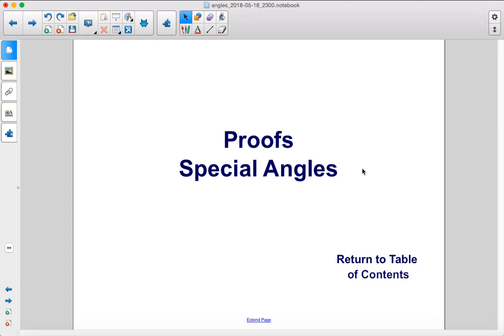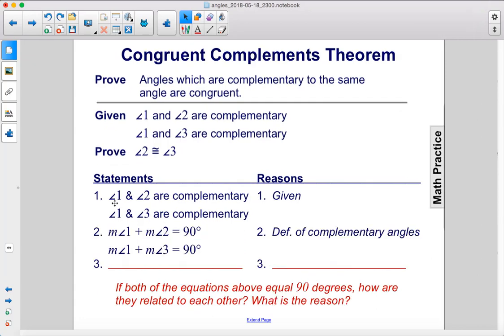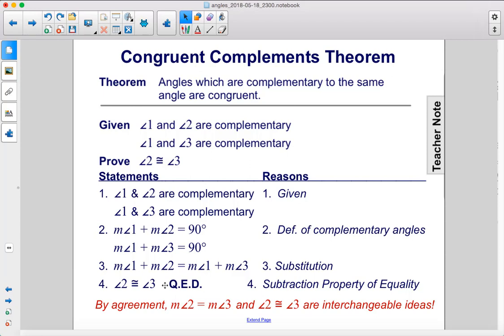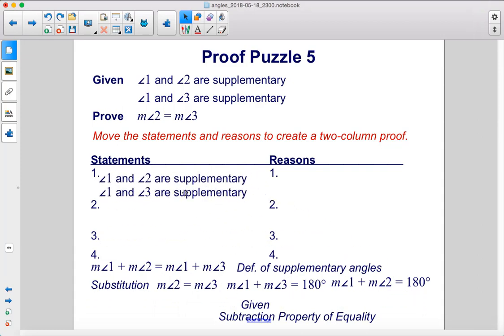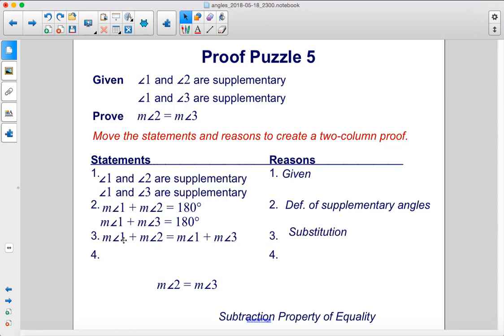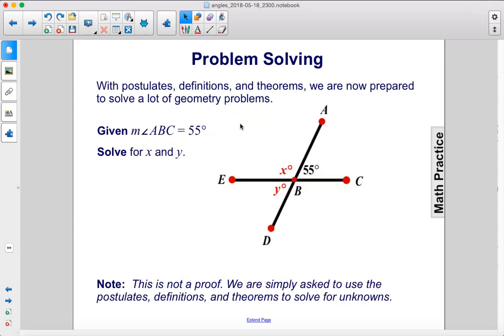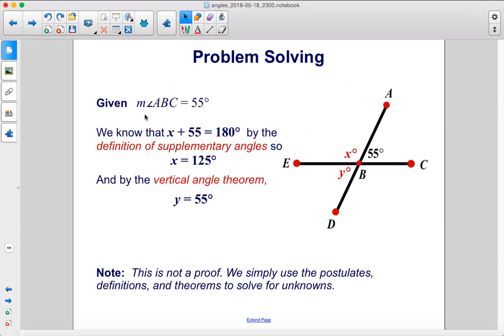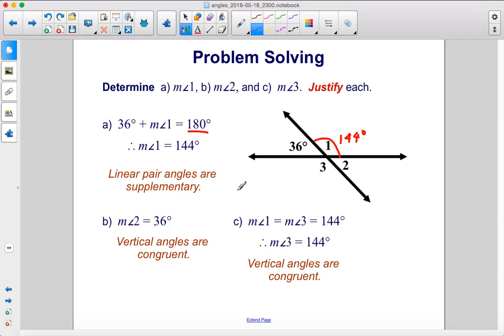Angles Proofs Special Angles